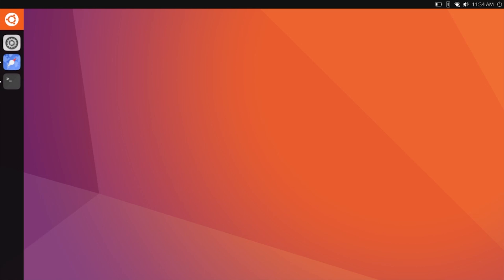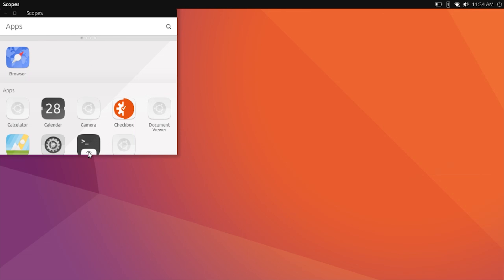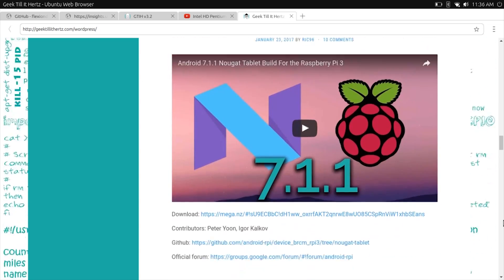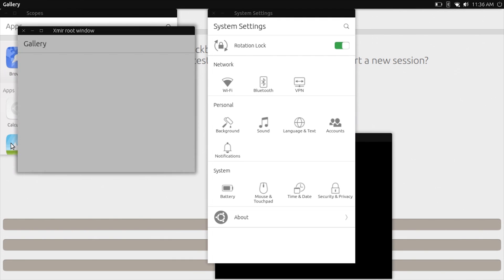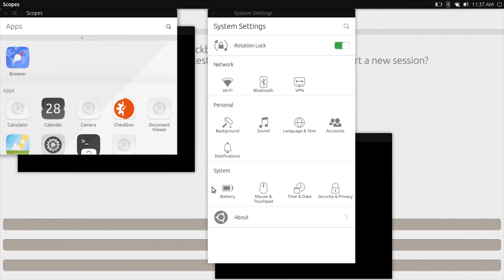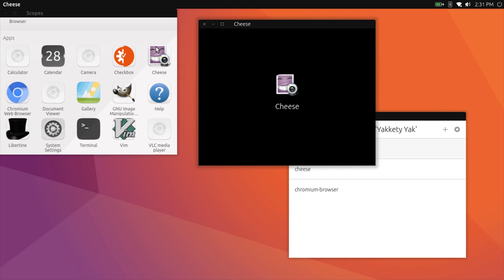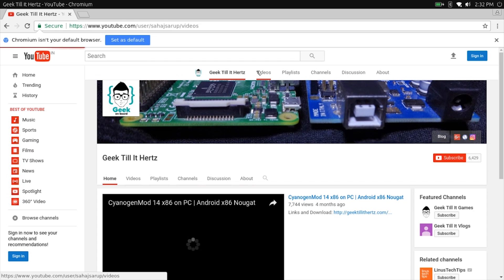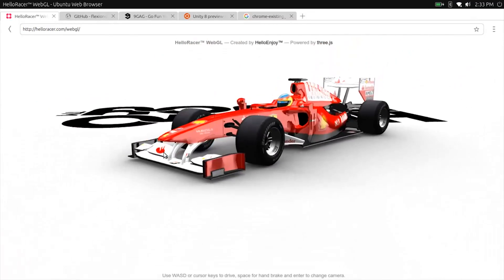Hands On With Mir Running Unity8 on Ubuntu 16.10